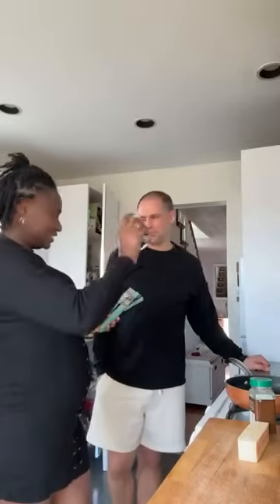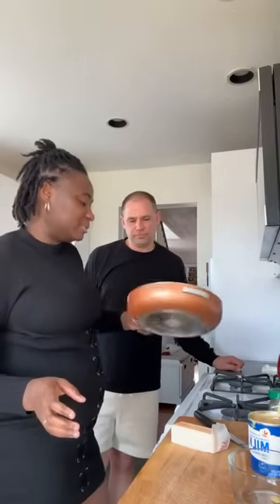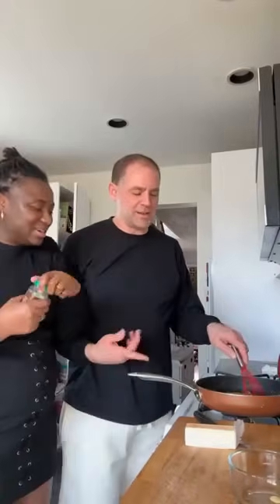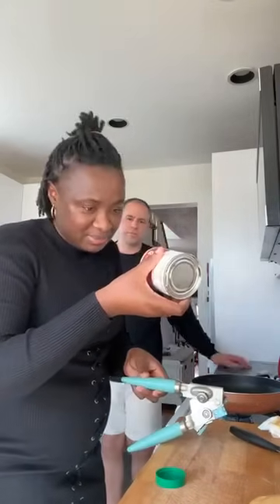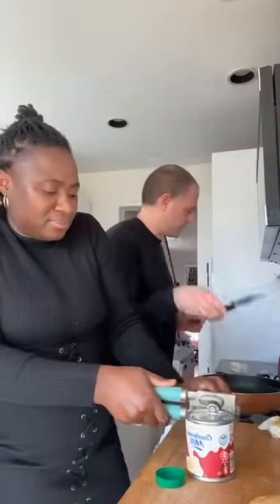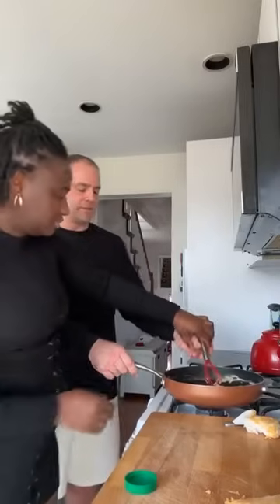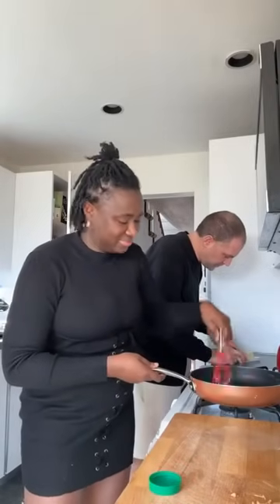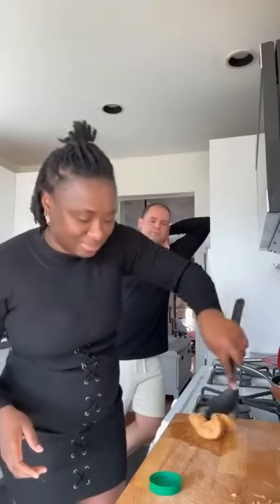Making my childhood favorite candy